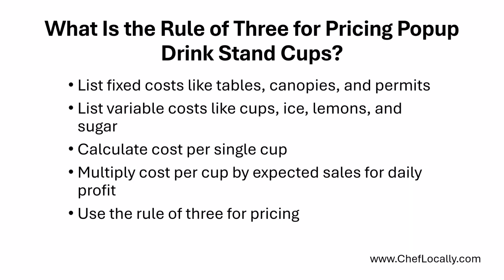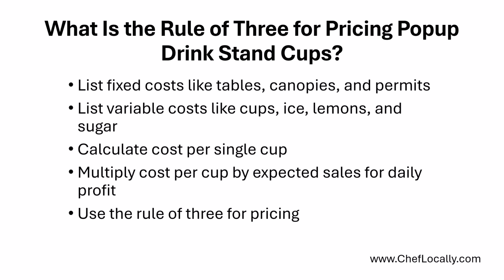How Do You Budget for a Popup Drink Stand?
Planning a popup drink stand takes more than just good recipes, since a solid budget determines whether you actually turn a profit or end up working for free. From tracking your cost per cup to pricing drinks the smart way, understanding your numbers before you set up your table can save you from costly guesswork. With the right plan in place, you can turn a simple drink stand into a steady source of income.